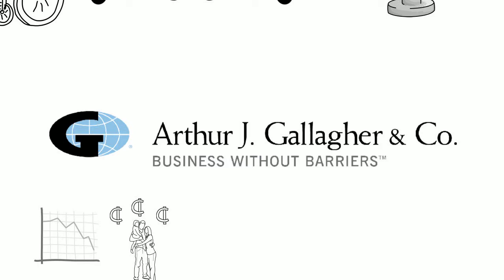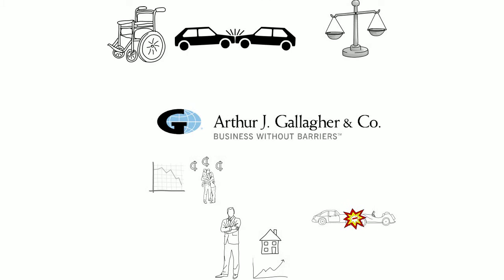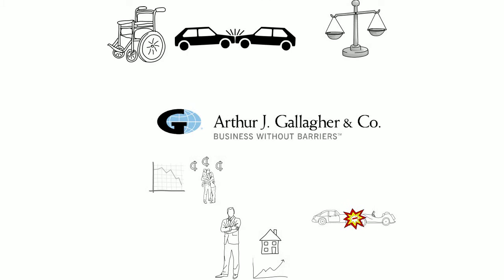Arthur J Gallagher Excess Liability